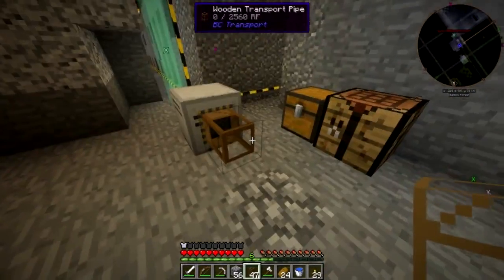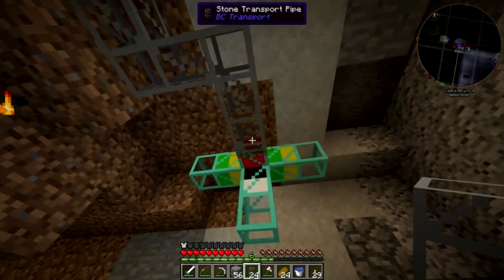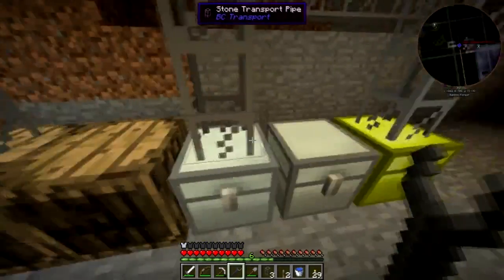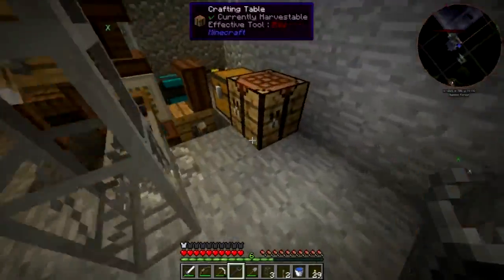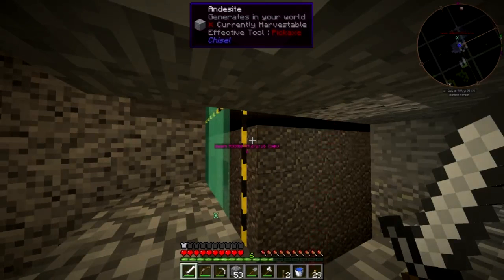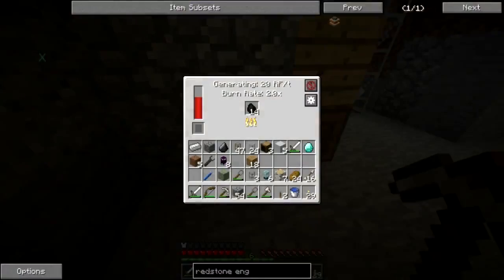Recursion City MC - S01E12 - We Make Progress With the Quarry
We're back with DireWolf20's Mod Pack.  Let's go have some fun!  Oh, yeah, I'm joined by Deadeye8401, Windraizou, MrsPrime2, ShellaBlue54 and DracosGirl. Most of the time I'll be recording solo but I'm sure we'll talk one or more of them into doing some collabs!